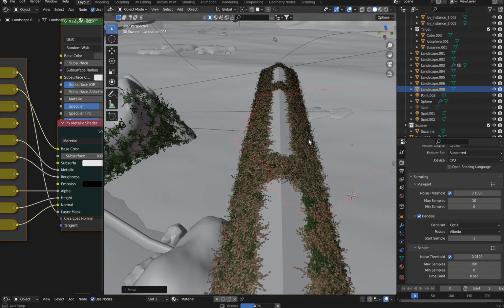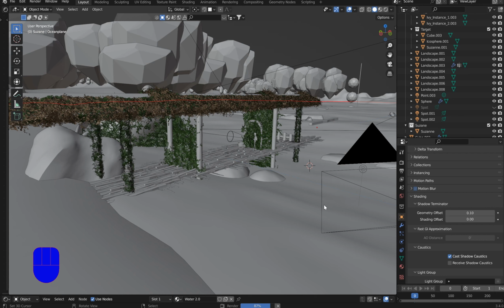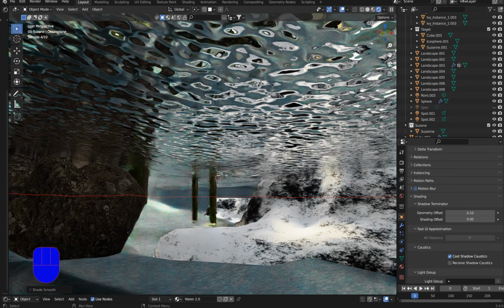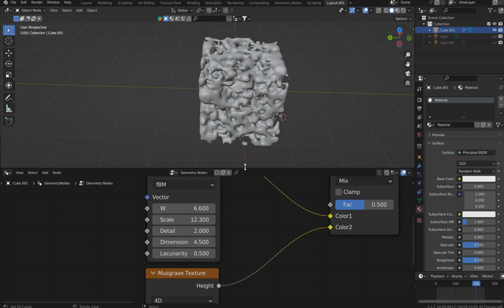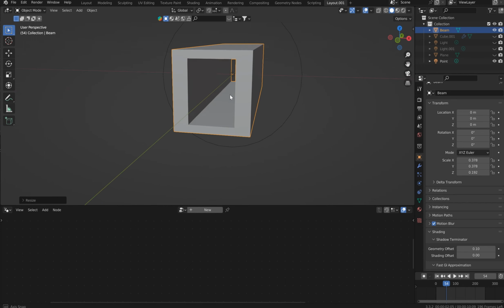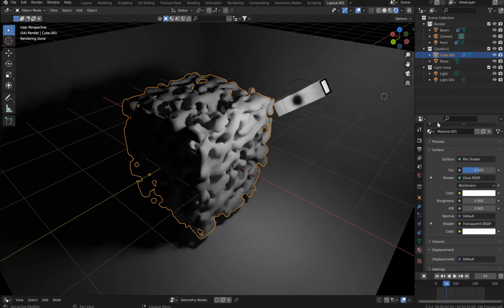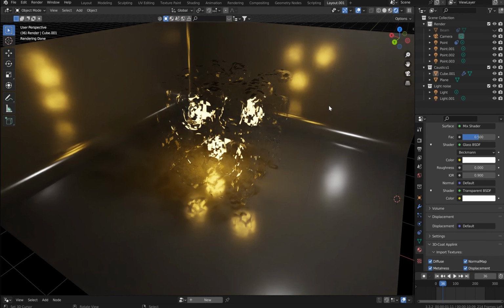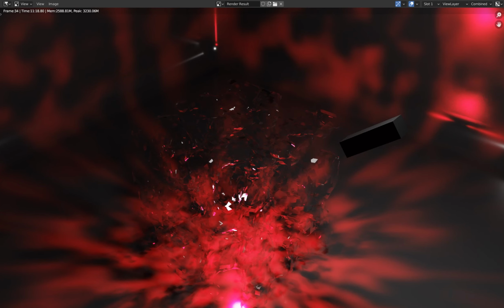Caustics is getter better with Path guiding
Check out my community page for updates, renderings, and sneak peeks!

I will do lives soon as I am able when this channel grows and I will do environment build-outs.

Mentioned link(s)
Blender-Launcher!

2 Timothy 3:16-17
IA Scatter is a must-have!